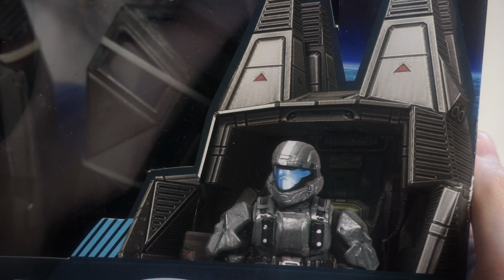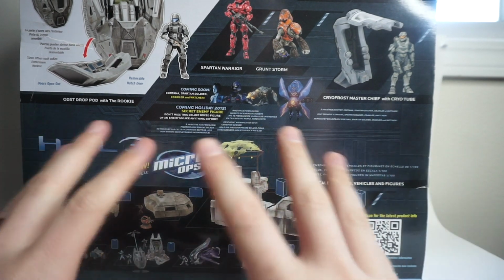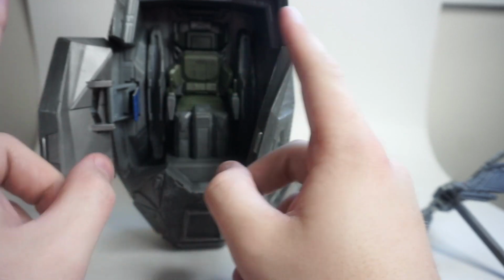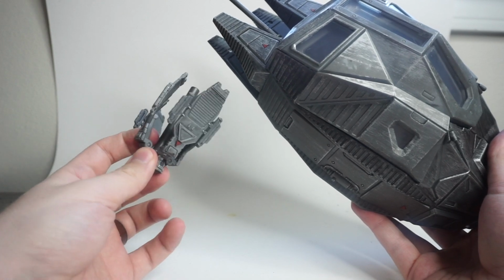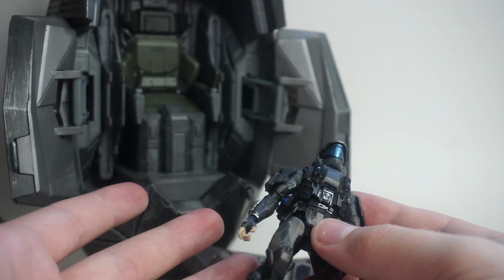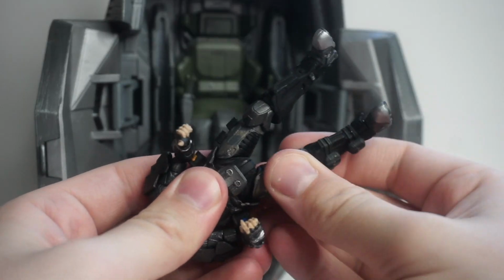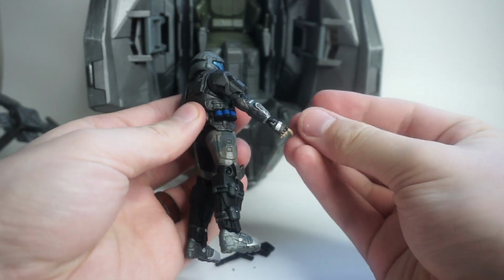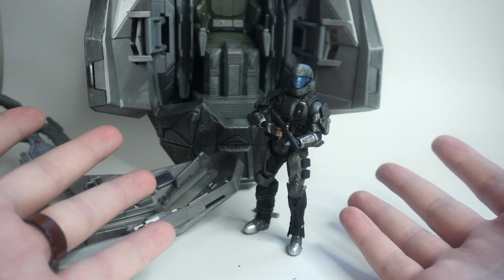Rustbelt Reviews: McFarlane Halo 3: ODST Drop Pod & Rookie Action Figure Unboxing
I didn't know I needed this, but man is it cool in-hand! Halo 3: ODST has long been one of my favorite Halo games and this is the perfection addition to the collection for it!

Archbold, OH. 43502